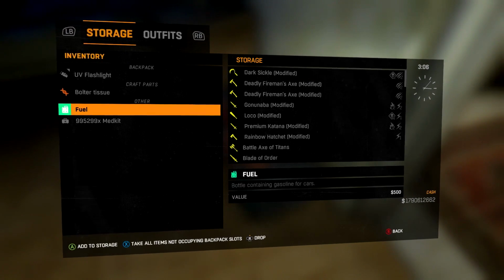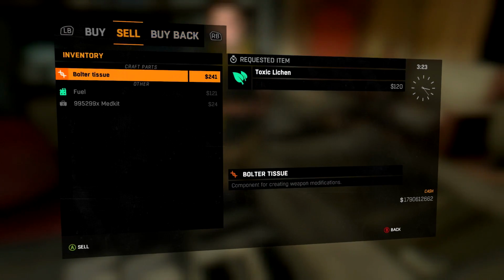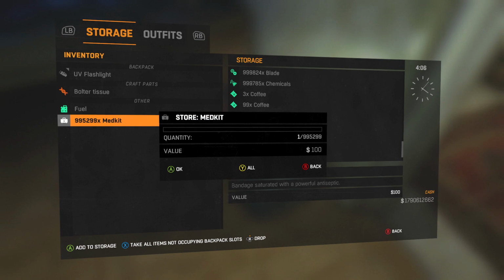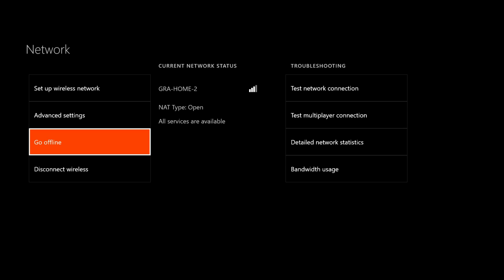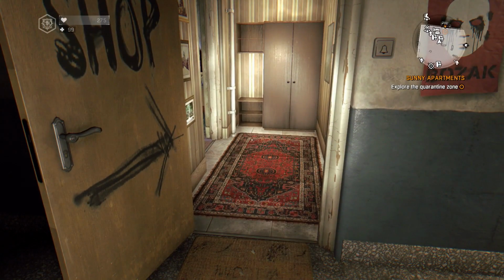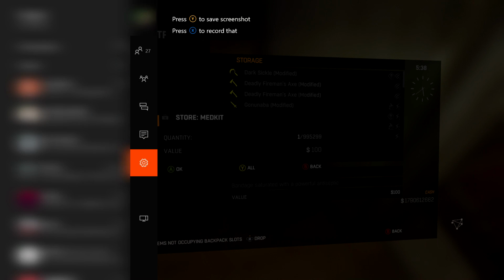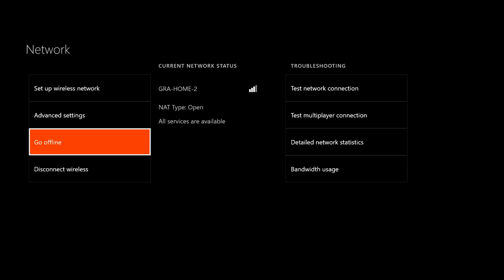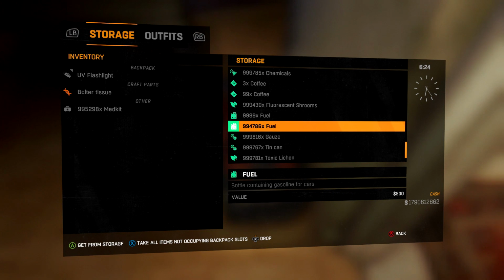Dying Light Solo Duplication Glitch After 1.09 Update! (Player Stash)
Today, Wavy shows us how to duplicate items in Dying Light!

Director: Wavy

When submitting please be sure to read the Guidelines